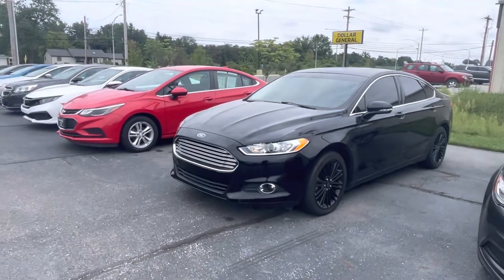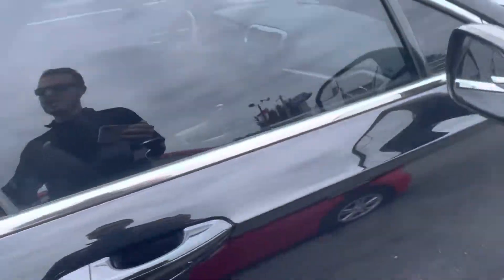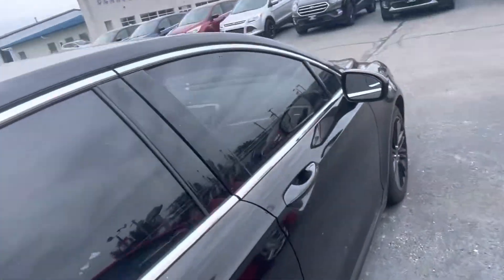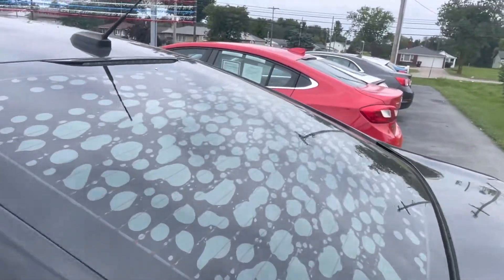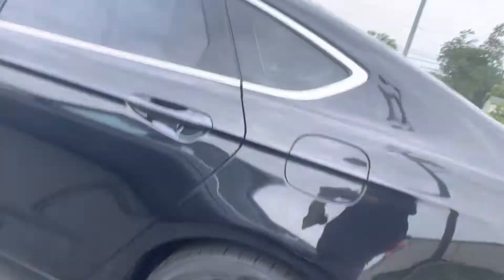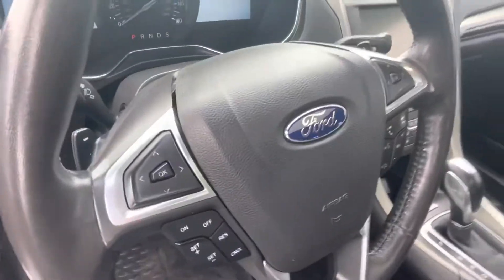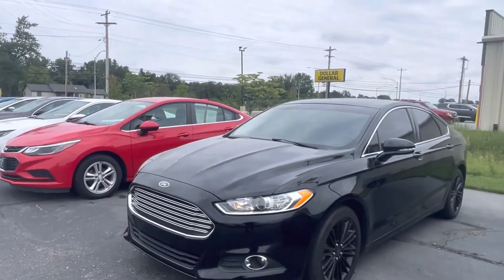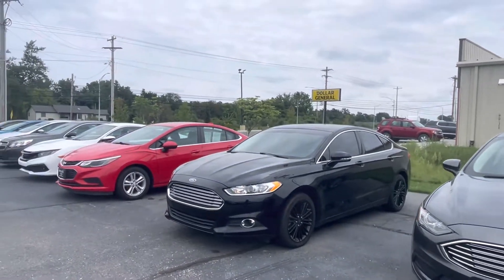2016 AWD Ford Fusion